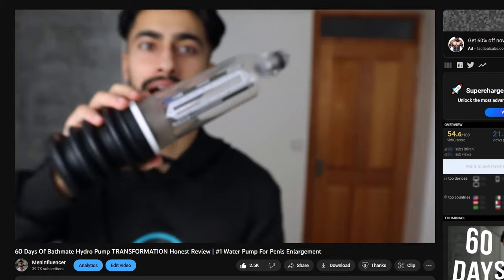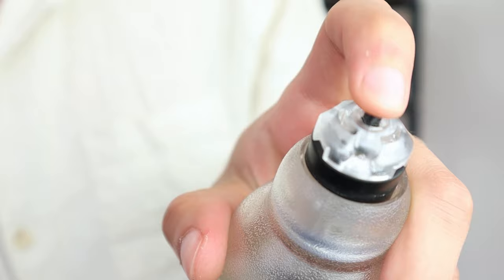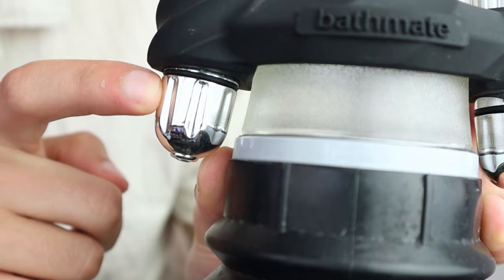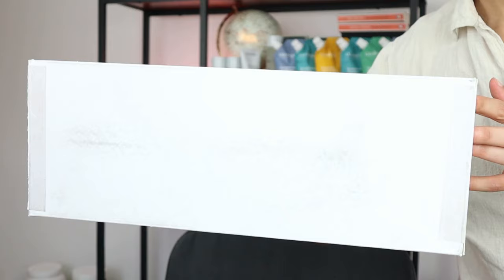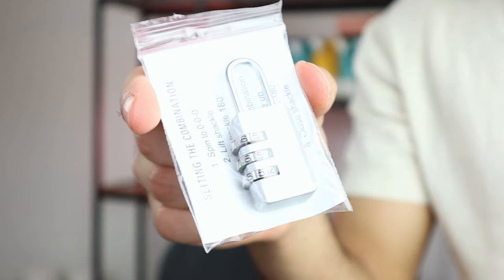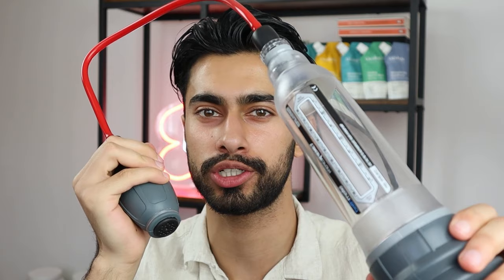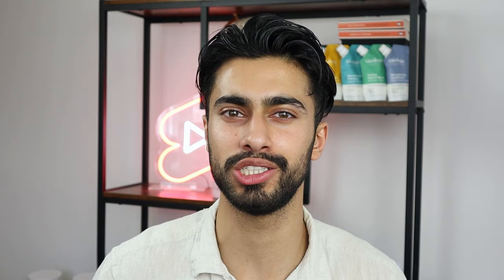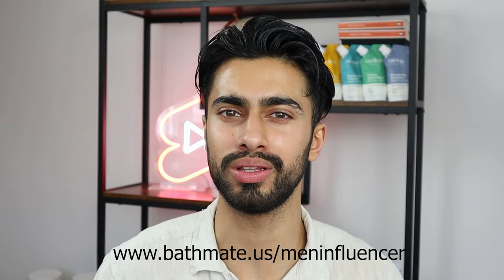180 Days Of Bathmate HydroMax Pump TRANSFORMATION Honest Review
➜ MENINFLUENCER IG CONTENT
👨 About Me 👨